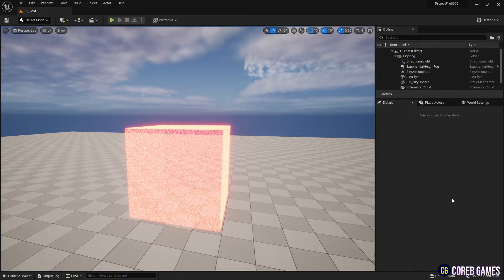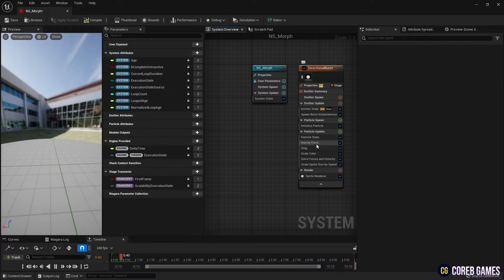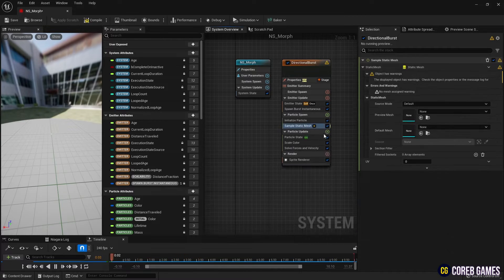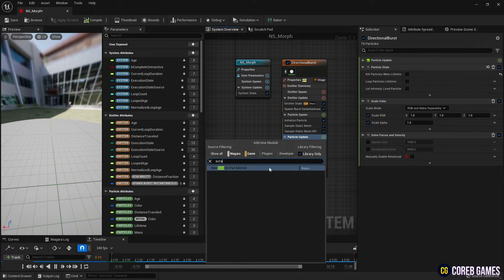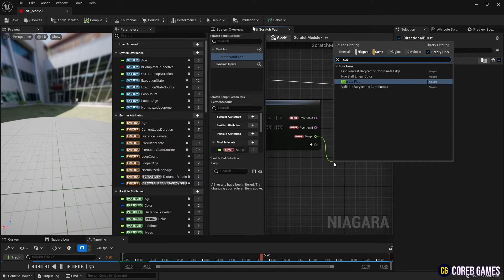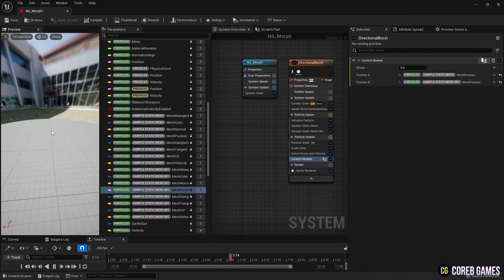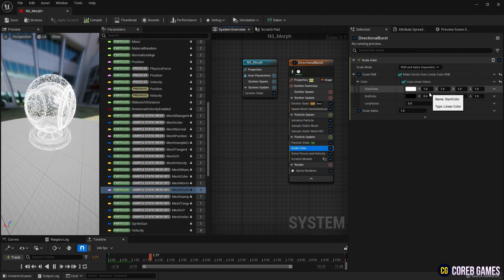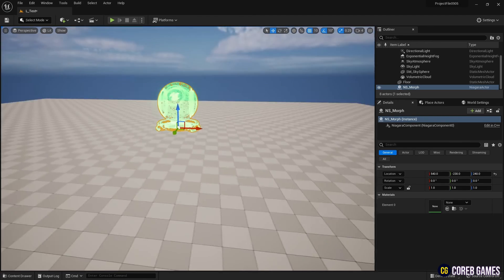UE5 l Simple Niagara Morph Effect l 5-Minute VFX Tutorial l Unreal Engine 5